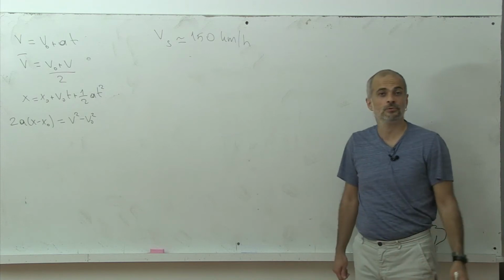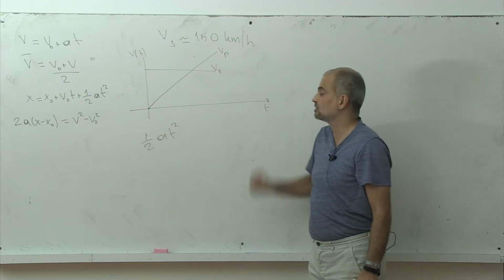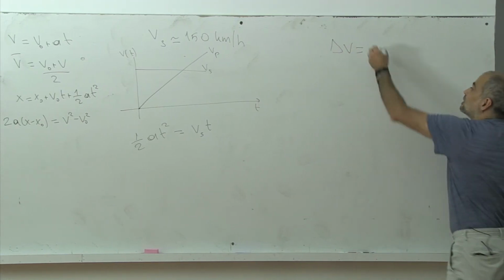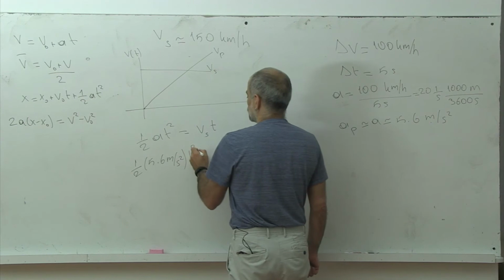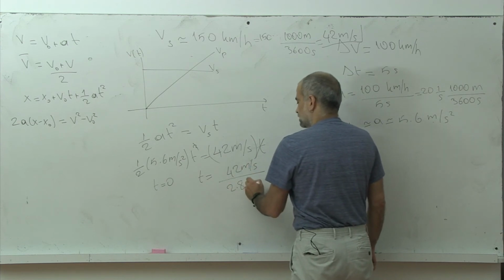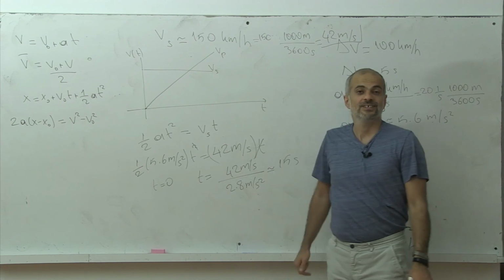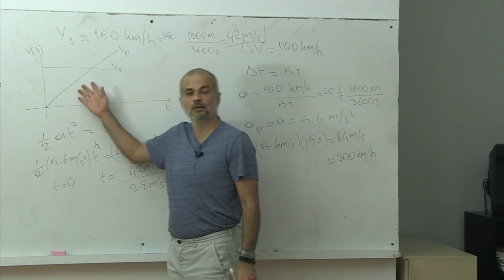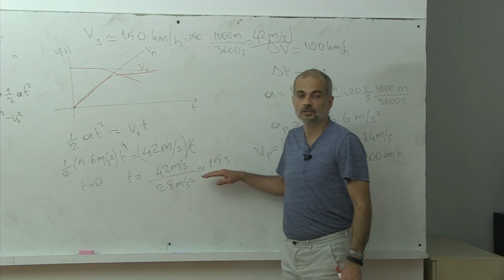7- Example: Two Moving Objects Police and Speeder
7- Example: Two Moving Objects Police and Speeder